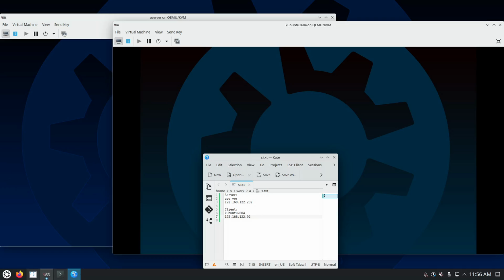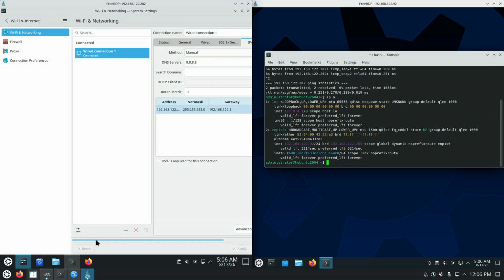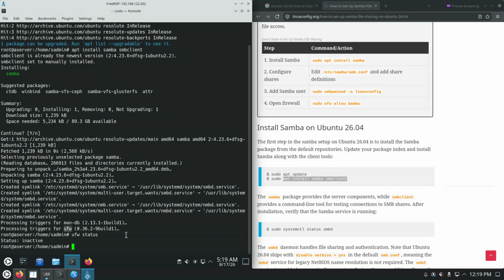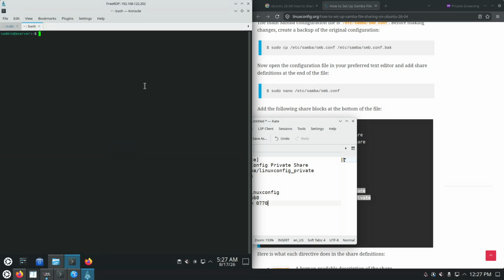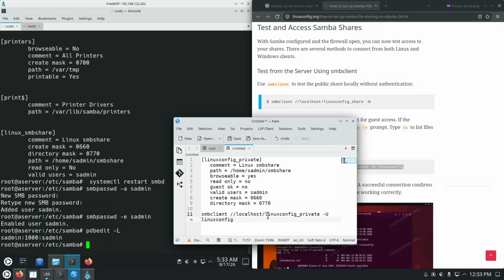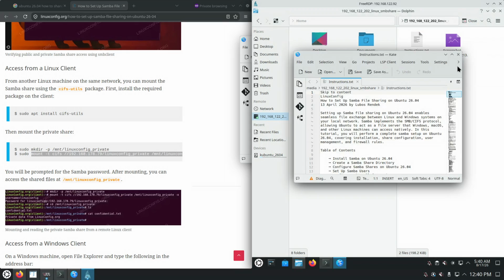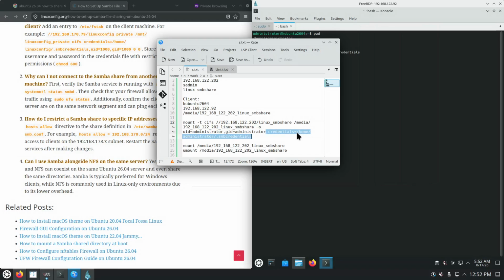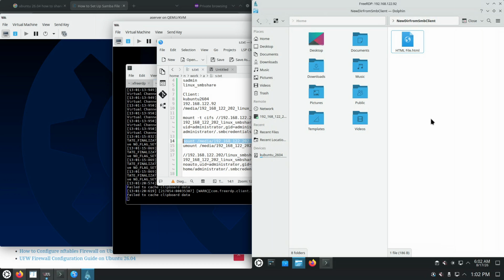Linux Samba server with Linux Samba client tutorial - August 2026 - 9e9002c1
How to share a directory from one Linux computer to another Linux computer. Using the SMB/CIFS/Windows shares technology and the Samba project's server and client.